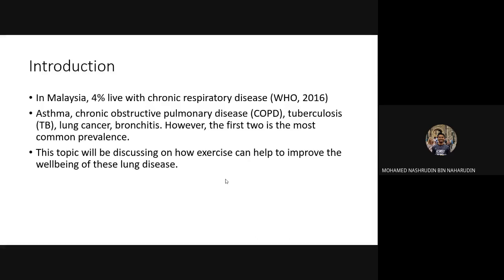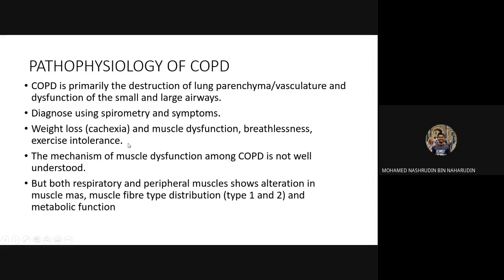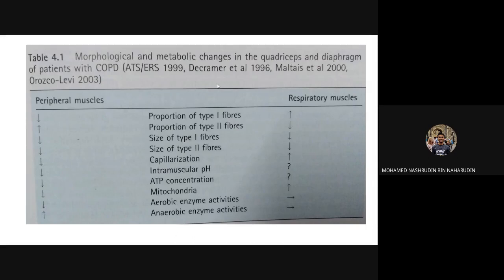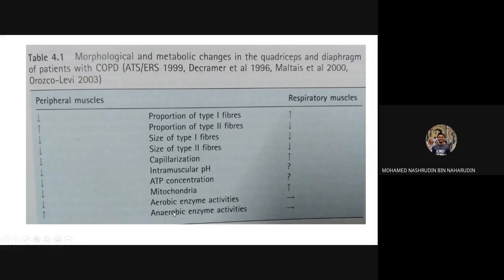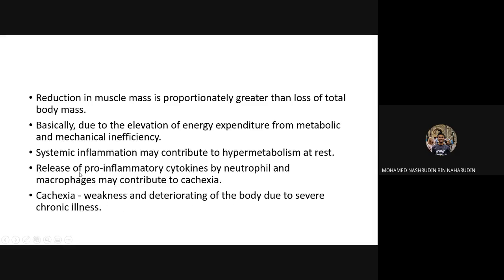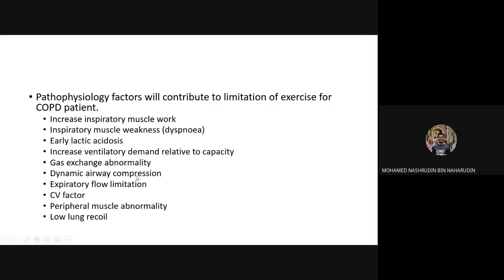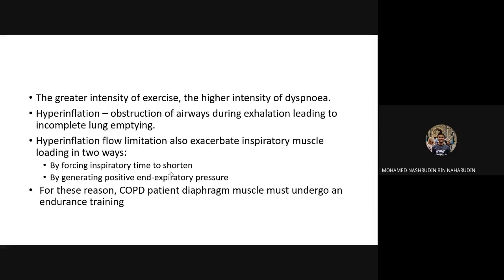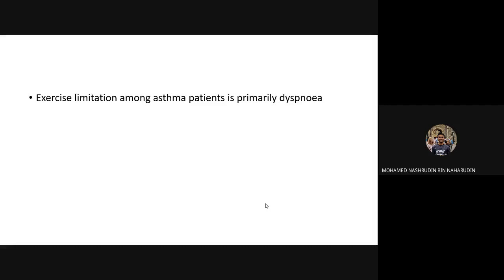Lung Disease and Dysfunction (Part 1)